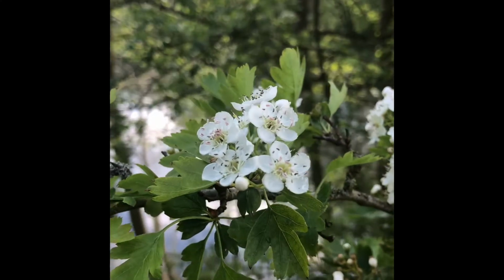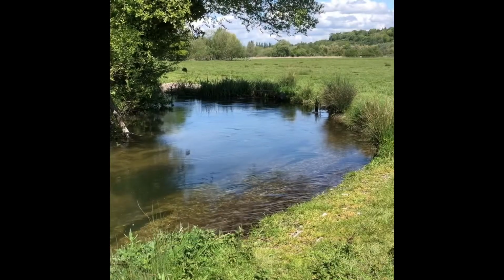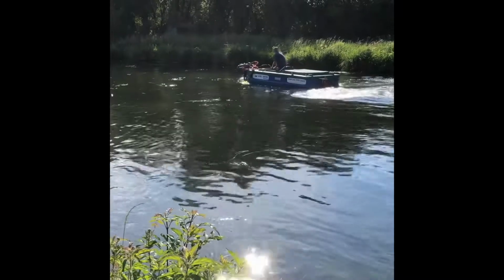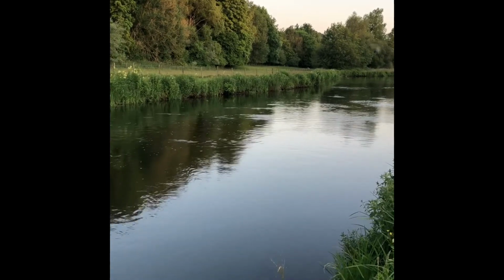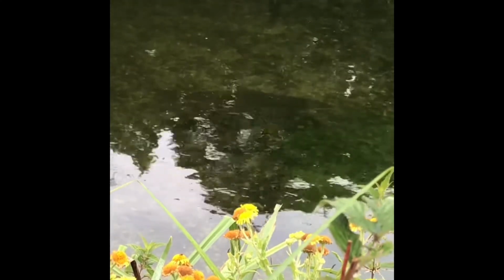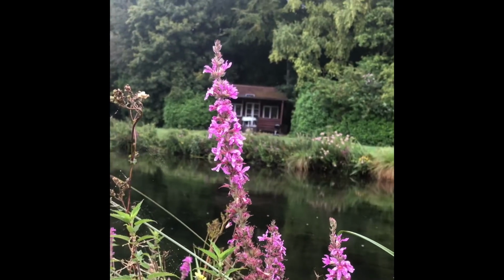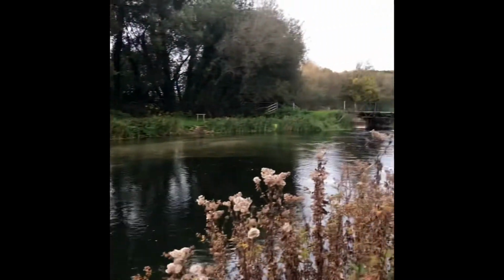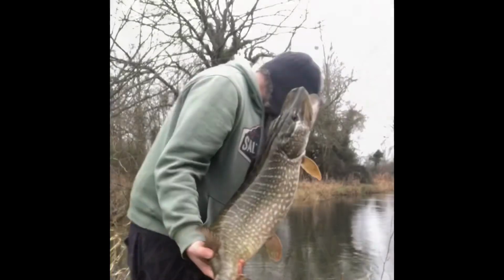12 months on the Test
A year on the river test. no boring spinning reel with water coming off slow-mos or fish releases, just me with my iPhone, a gopro and boring monotone voice